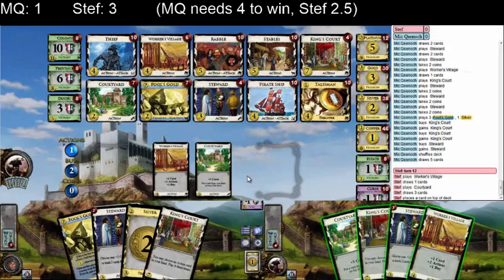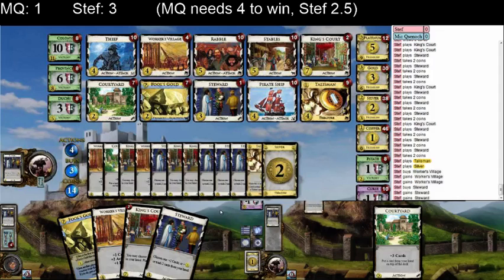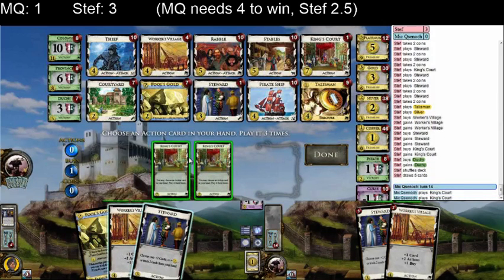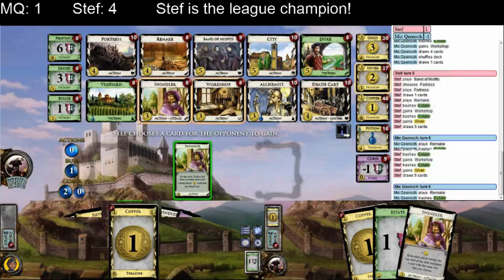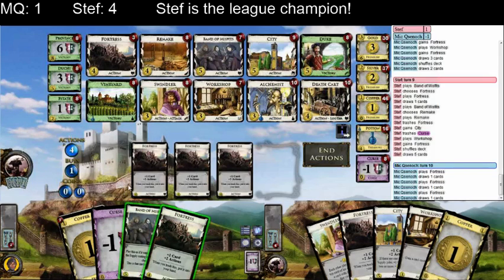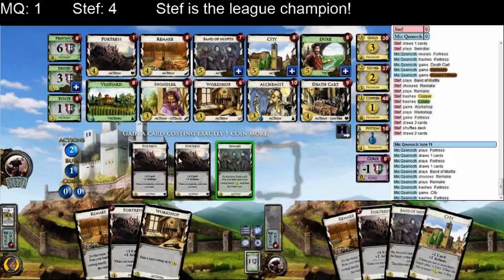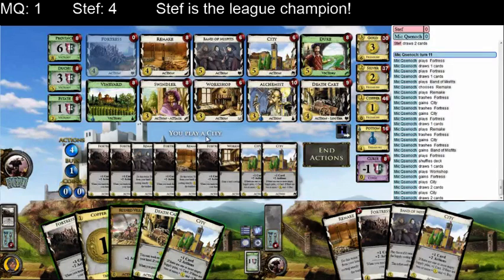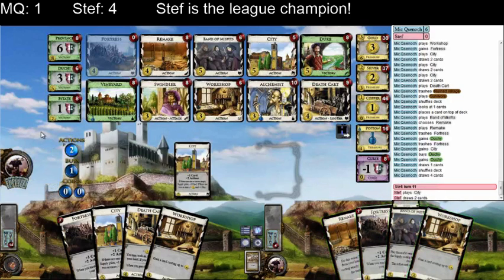Dominion League S9 Entire Champion Match - 2 / 2